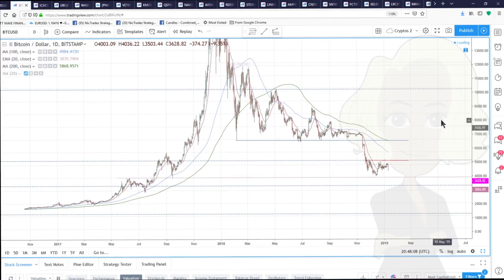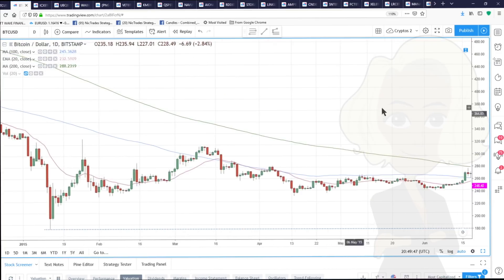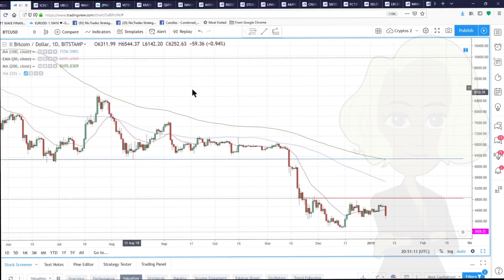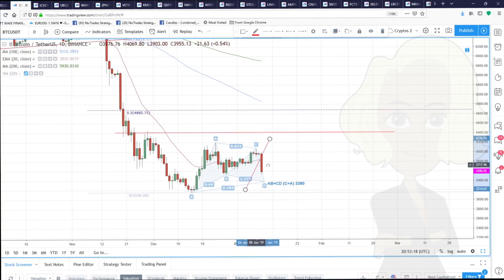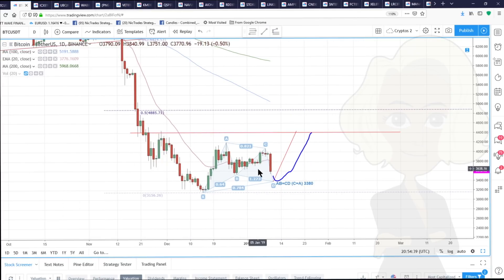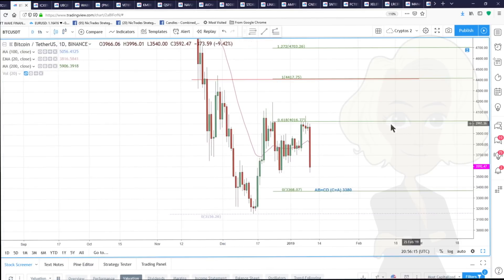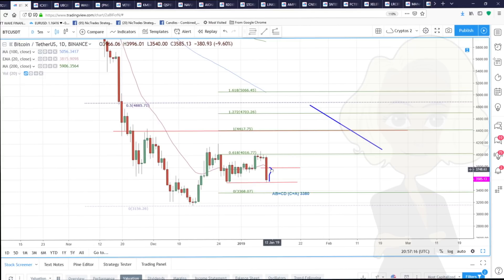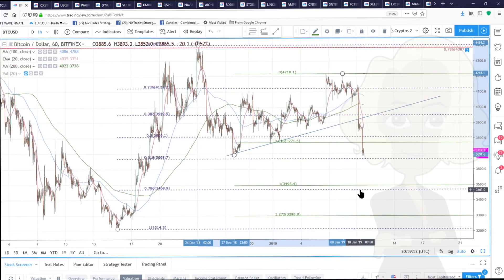Bitcoin January Effect (Cryptocurrency)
A look at the seasonal factors effecting Bitcoin BTC. Nictrades shows you how she uses technical analysis to read the markets and what to look for in the next 24 hours.